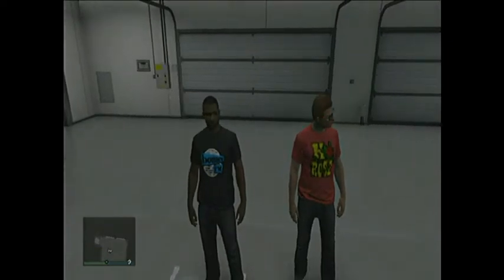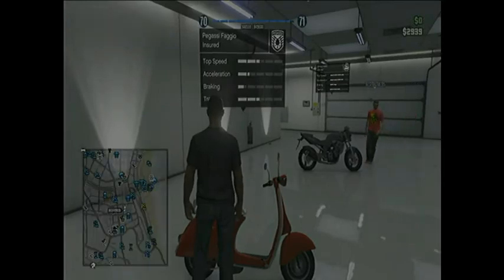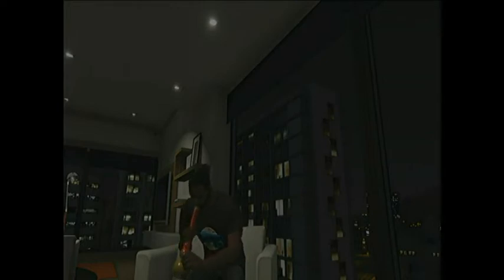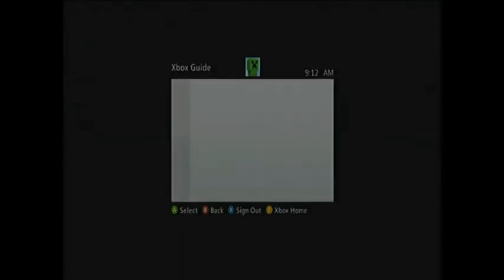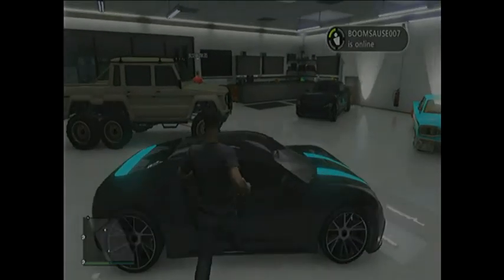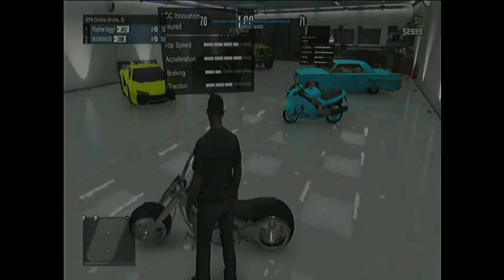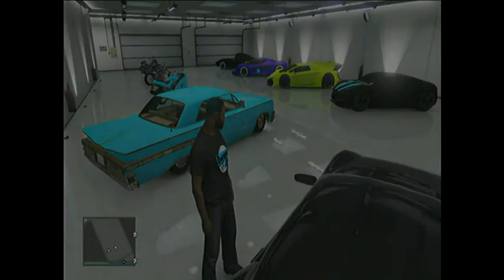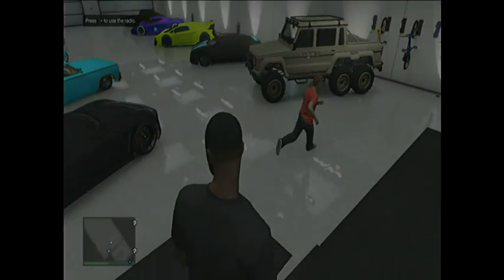Garage Tour #1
Apply for Instinct Network now!

Try to help me get 200 subscribers so tell your friends.

My Gamer Tag: Playtime Doggy1

Leave a like because it helps me out so much